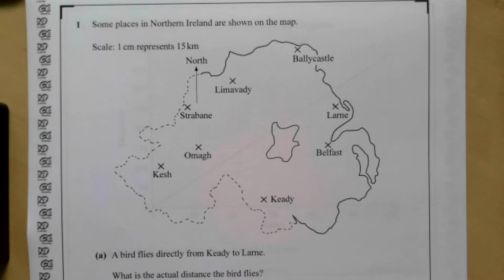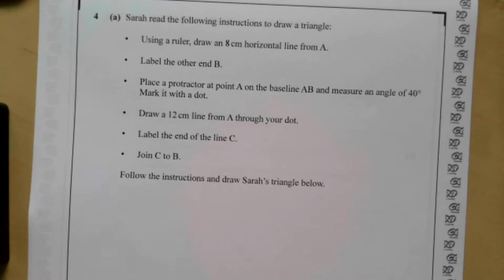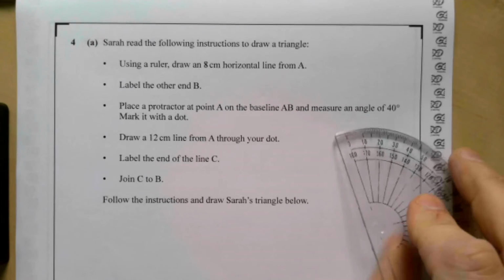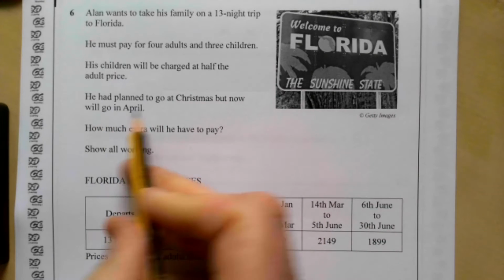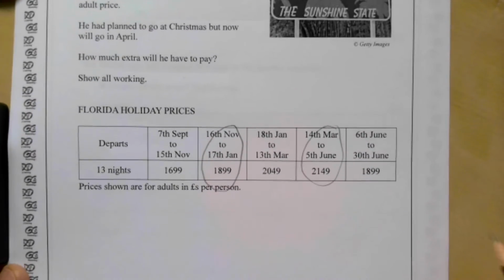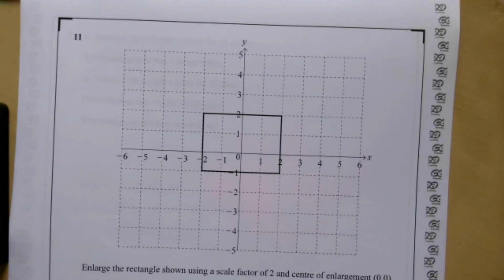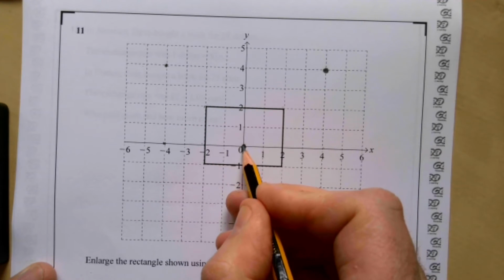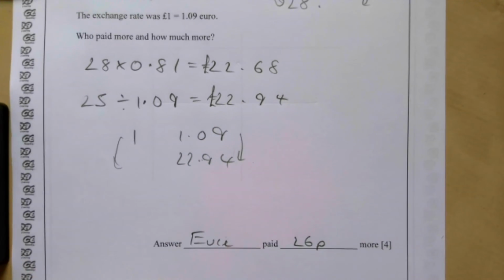CCEA GCSE Maths M6 Paper 2 Jan 2020